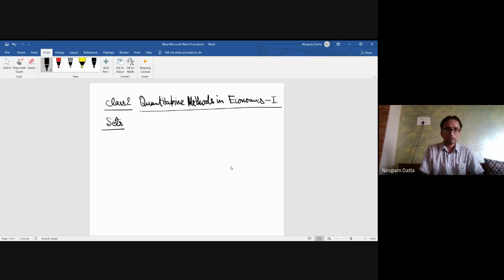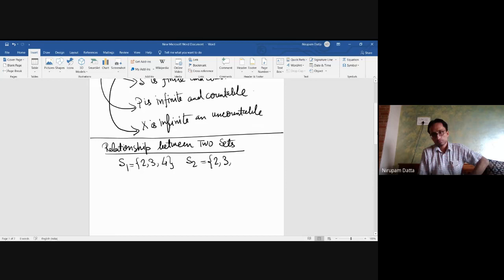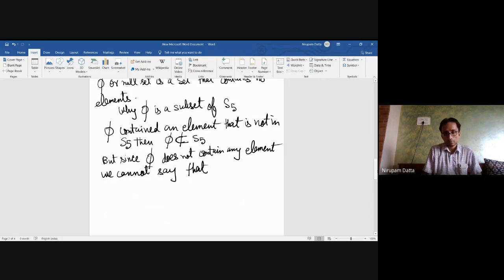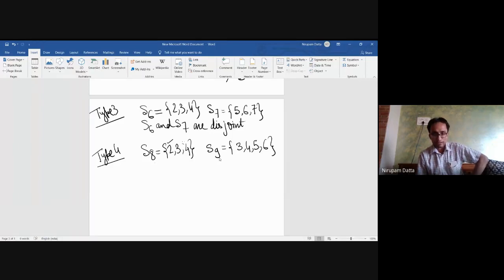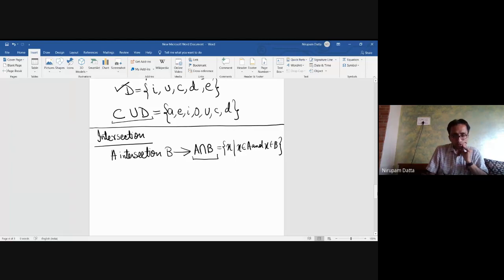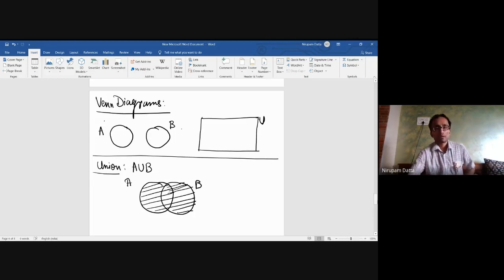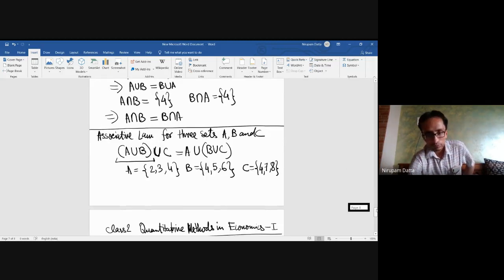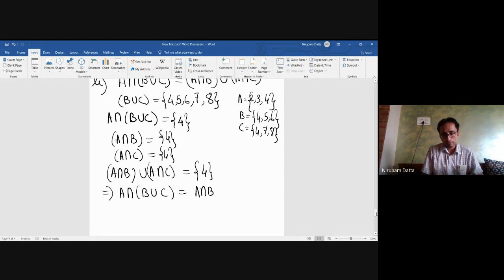Quantitative Methods in Economics I - Class 2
Recording of Live Online Classes